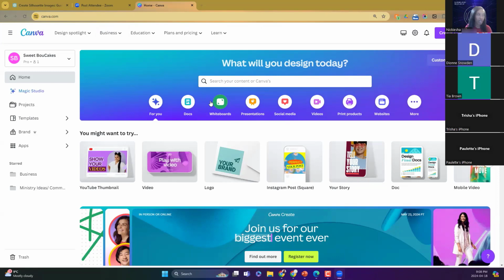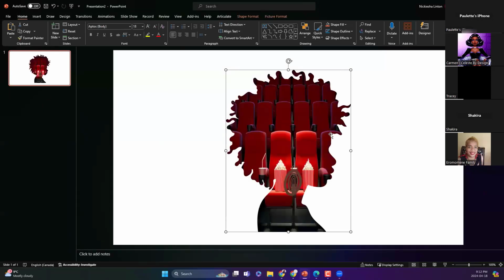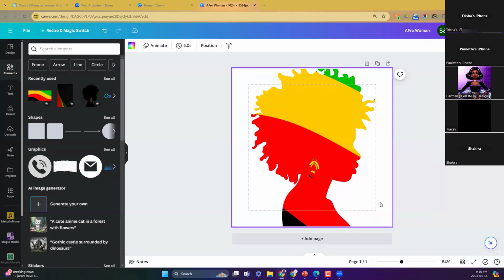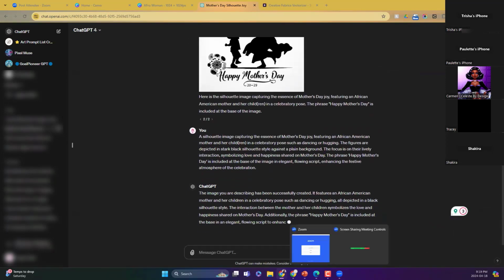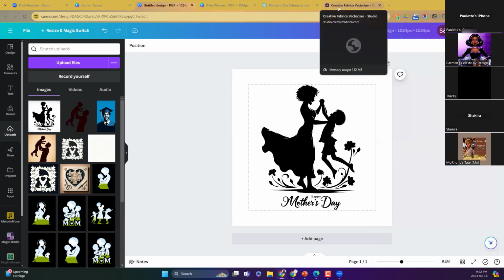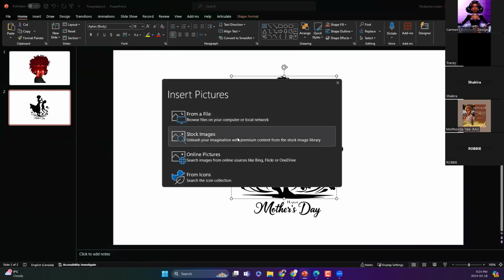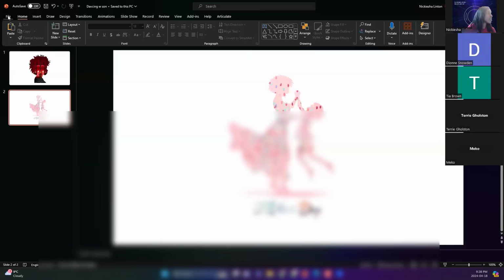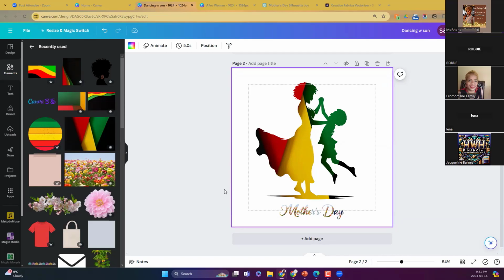How to Make Custom Canva Frames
Step by step instructions on how to create basic and custom Canva frames.